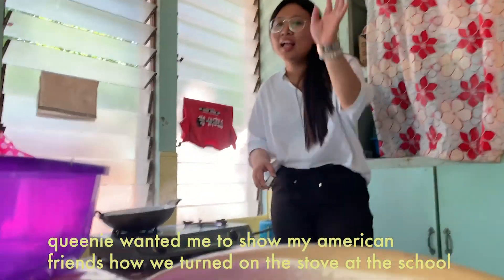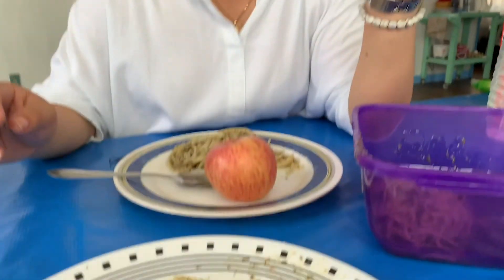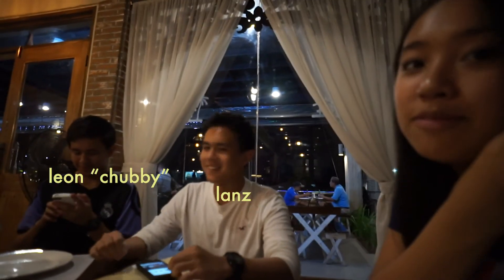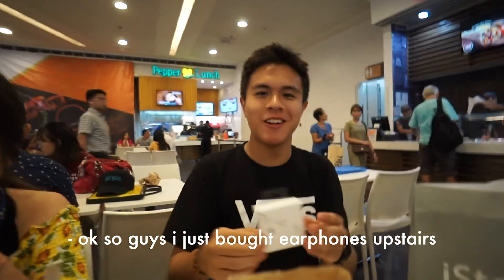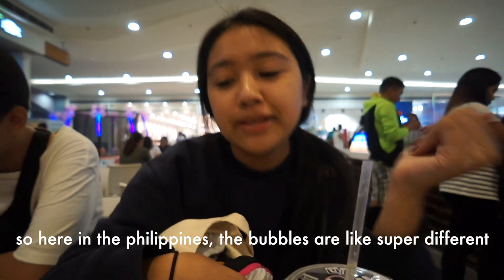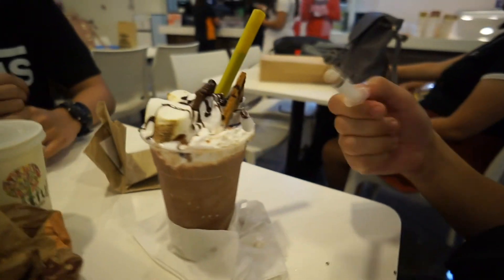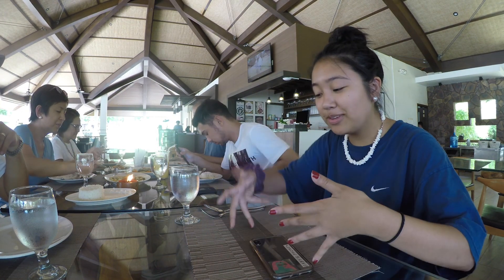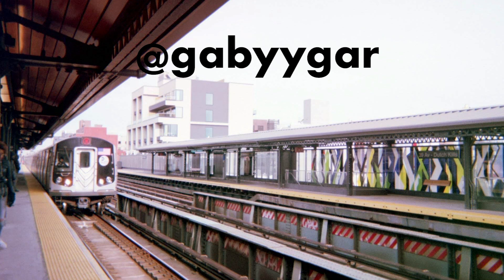VLOG | PHILLIPPINES | 6.19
hello! this is a really late upload because i finally found all my clips so here is the video from my trip to the philippines this past summer!

i was supposed to travel quite a lot this year, but obviously, with the pandemic, they're not going to happen :/ i hope you all stay safe and healthy!